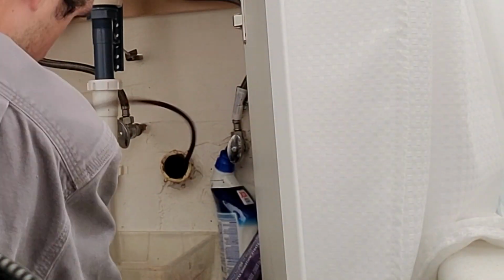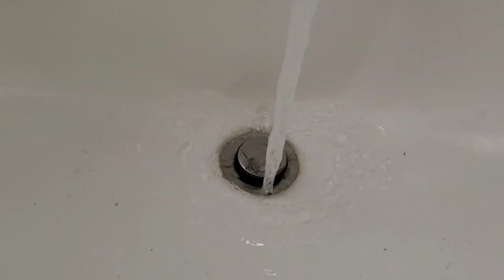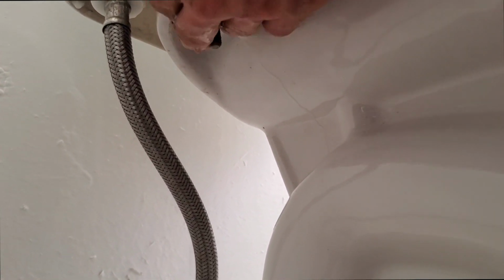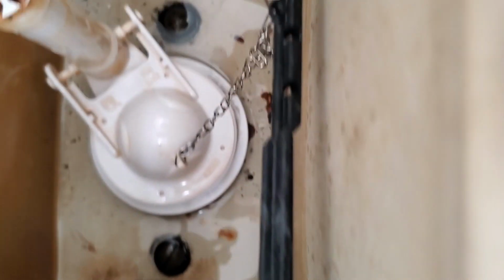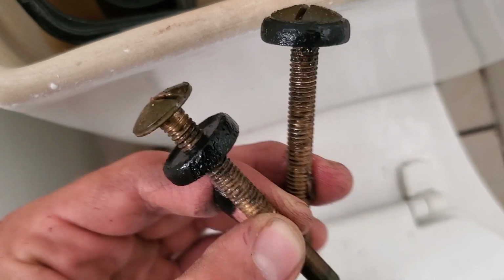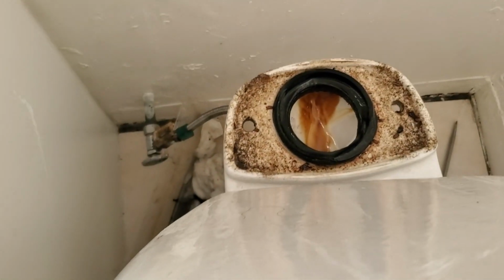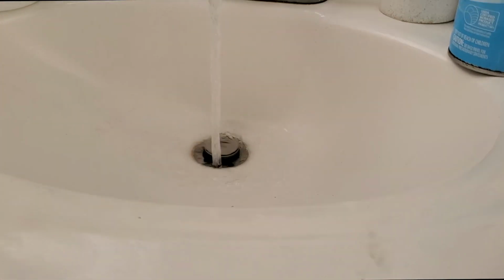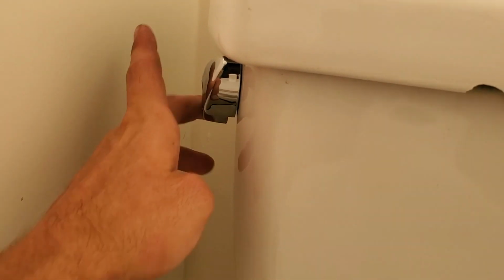Pulling a Cap Out of a Drain and Replacing Toilet Tank Bolts | Glendale Plumber | Pershing Plumbing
- Pulling a Cap Out of a Drain and Replacing Toilet Tank Bolts